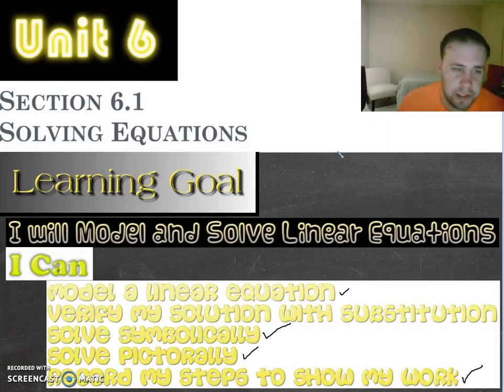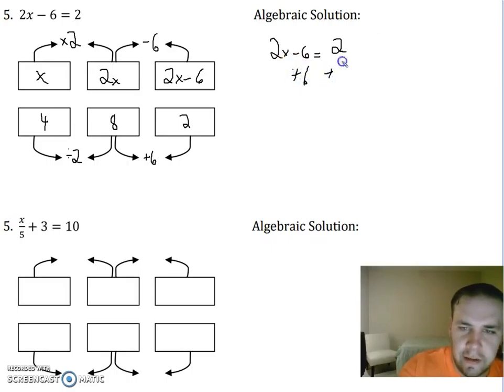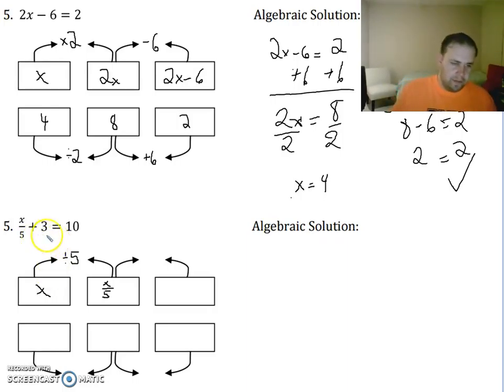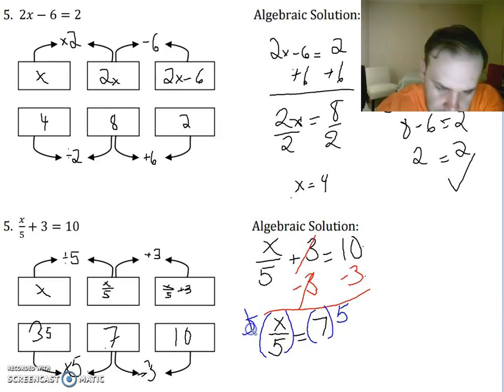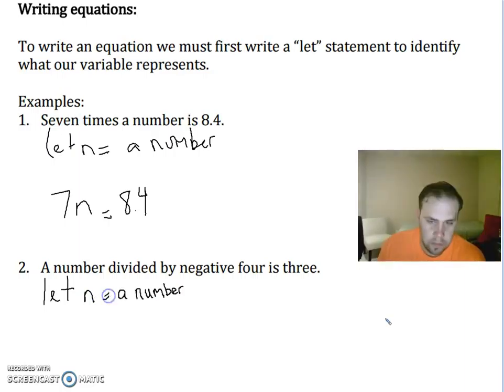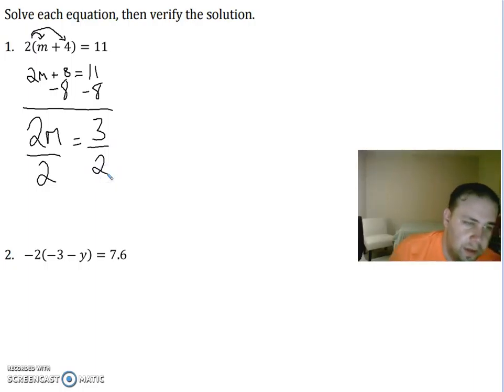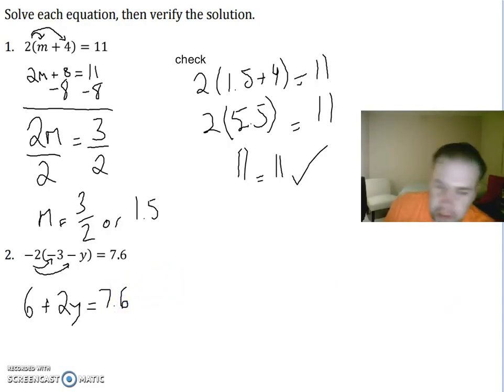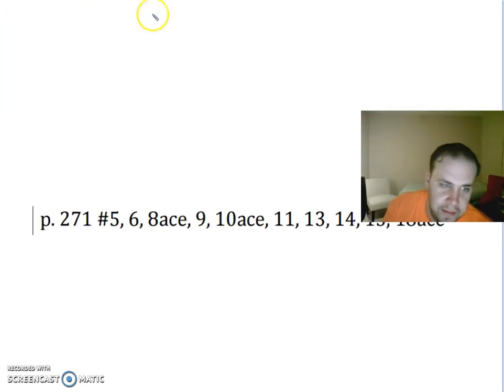math 9 6 1 Part 2